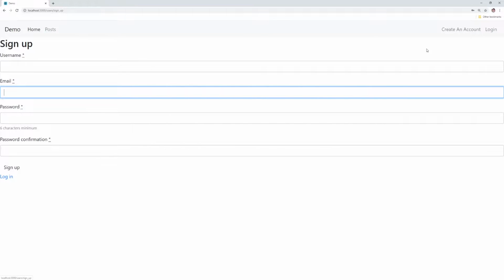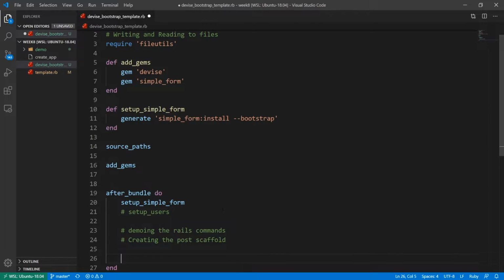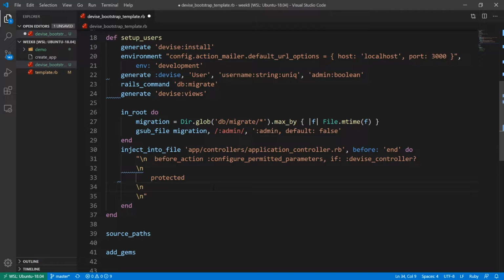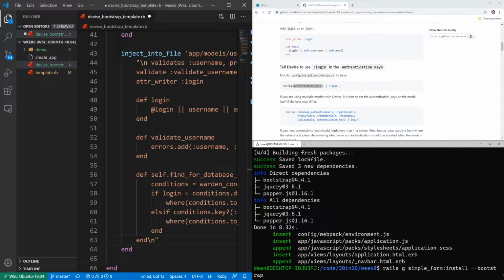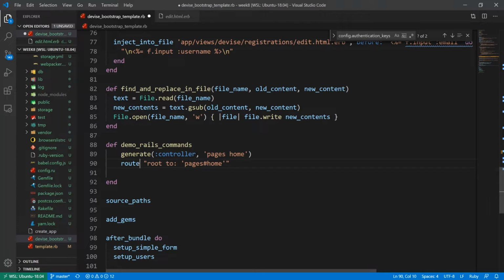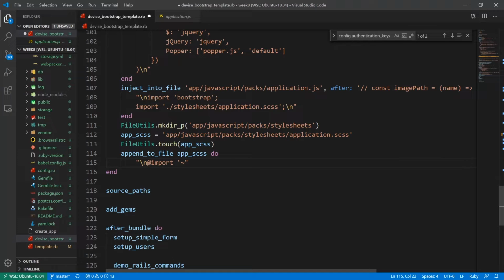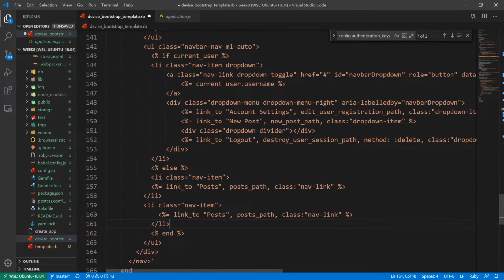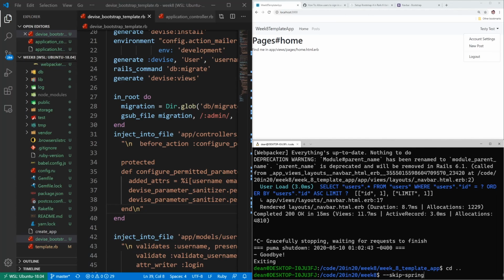Quickly Add Devise And Bootstrap To Rails 6 With 1 Command Using A Rails Template | Week 8 - 20in20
Today we're going to quickly add Devise and Bootstrap to Rails 6 using 1 template command that you can find below. We'll also build this Rails 6 template ourselves so that if you want to extend it you can. All of the code is available on my GitHub repository for the 20in20 challenge.

The nice thing about using a Rails 6 template to add Devise and Bootstrap to Rails 6 is that if you host it remotely, you'll never need to download anything. You can just call the rails template command with the URL and it will grab it from there, assuming you're pointing to a raw file.

If you're interested in the rails command, you can run this command, URL included, to create the rails app yourself.

Timestamps
0:00 Video Overview & Intro
2:40 Template Overview
4:00 The One Command & What It Does
9:00 Adding Gems, Simple Form & Bundling In The Template
12:20 Adding Devise User Accounts With Username And Admins
33:40 Creating The Post Scaffold In The Template
35:35 Adding Bootstrap With The Template
43:00 Adding Bootstrap Navbar With The Template
50:40 Running Our Devise + Bootstrap Template
58:00 Video Summary & Outro

Photo by Pankaj Patel on Unsplash